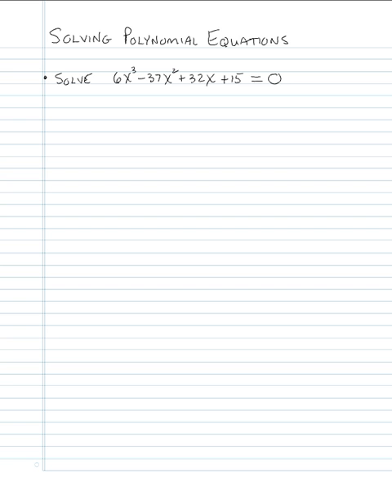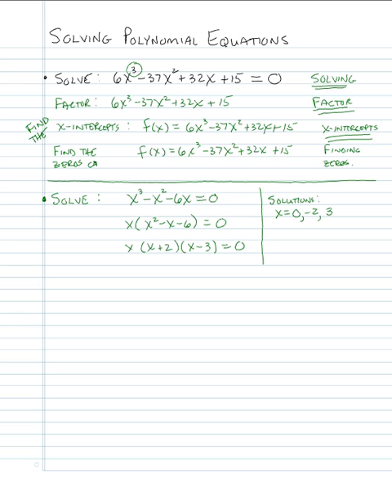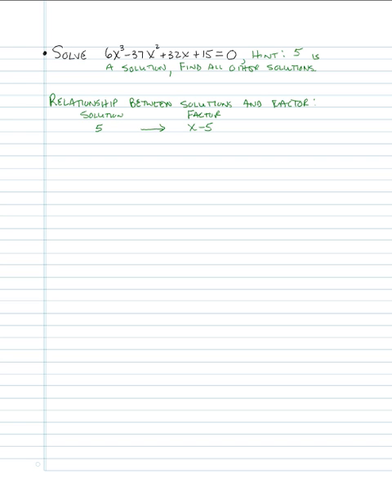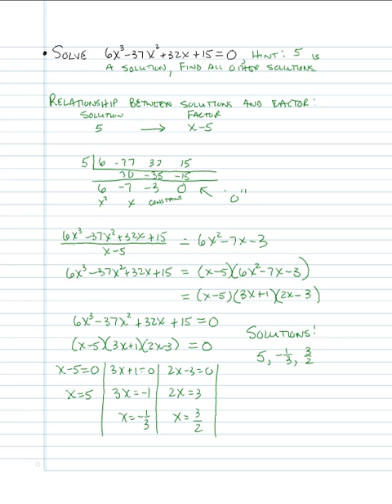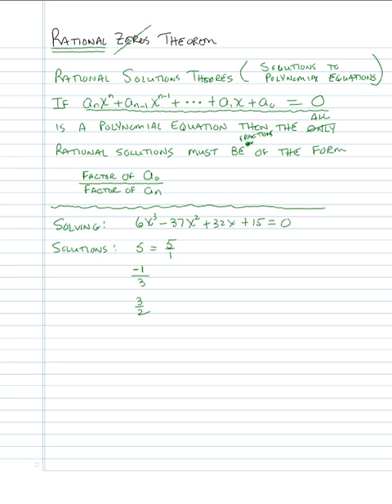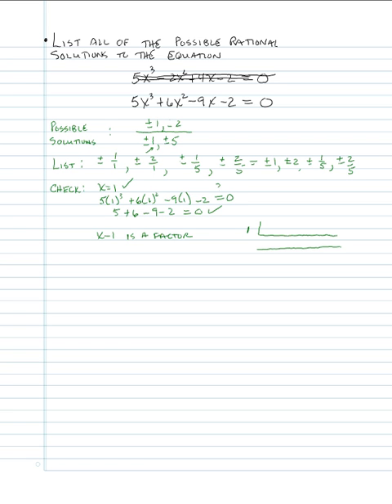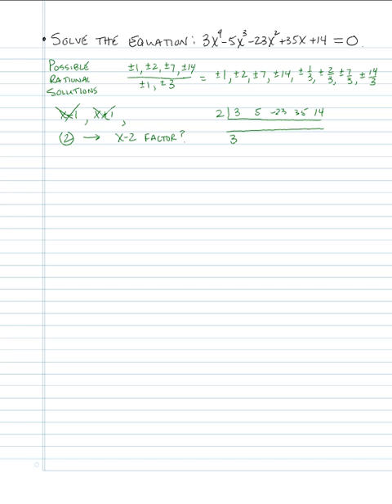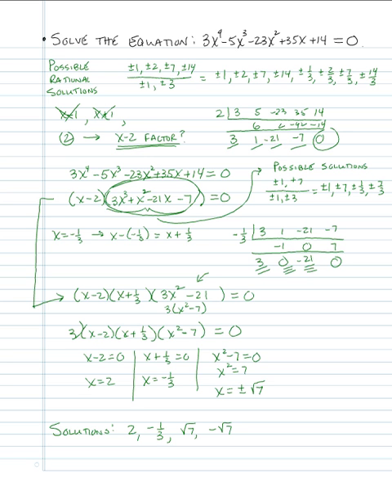4.5 Solving Polynomial Equations